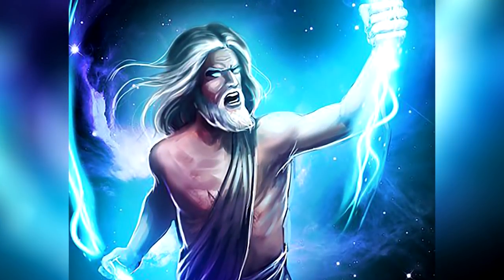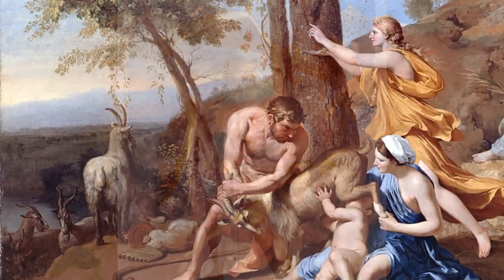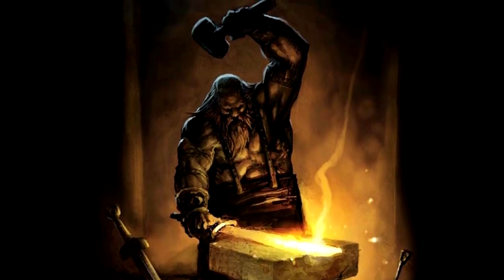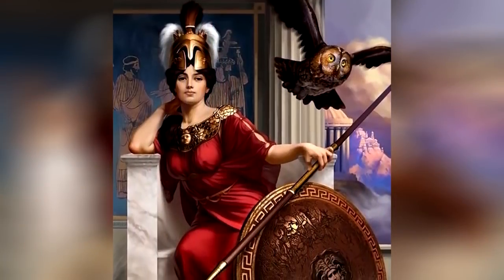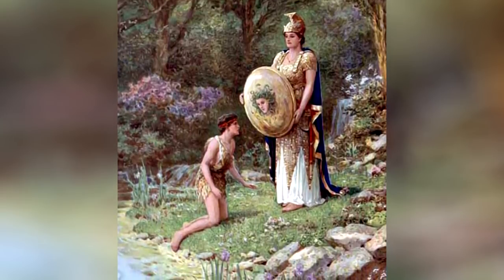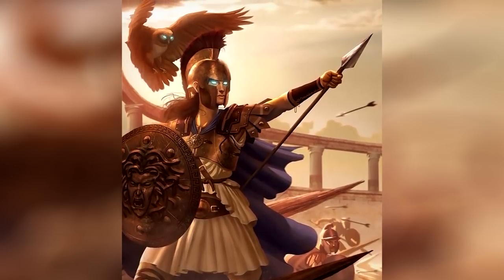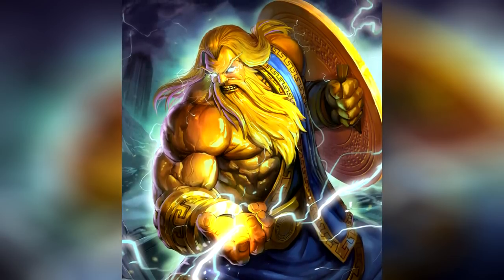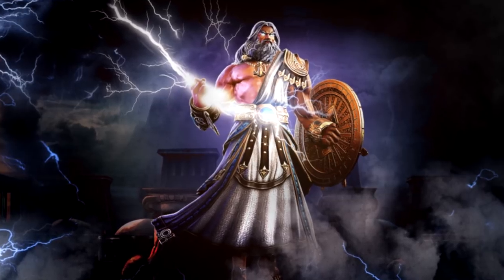Aegis of Zeus (The Shield of Athena) Greek Mythology - See U in History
Greek Mythology: Aegis of Zeus (The Shield of Athena)